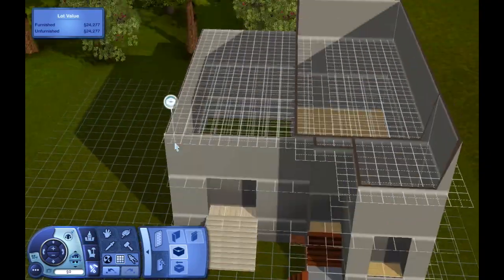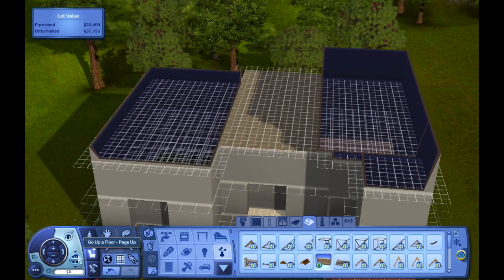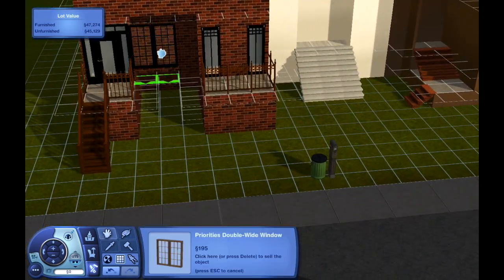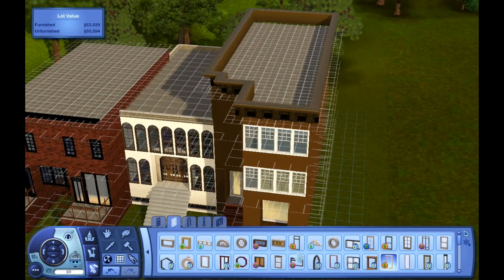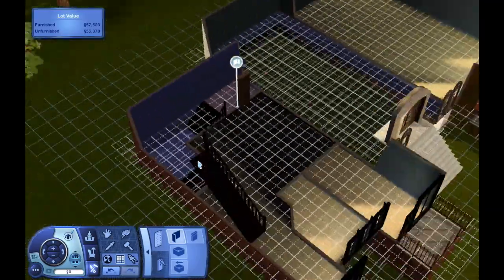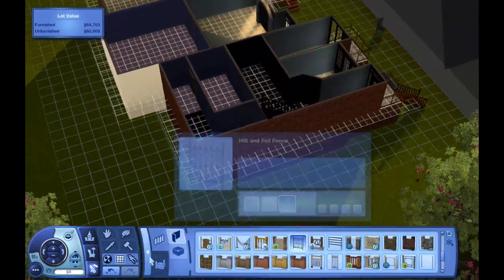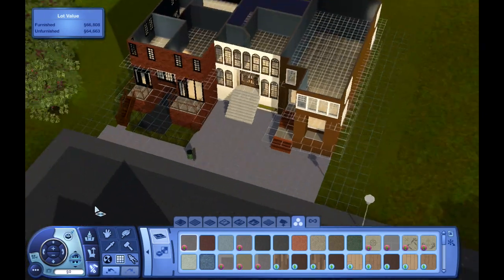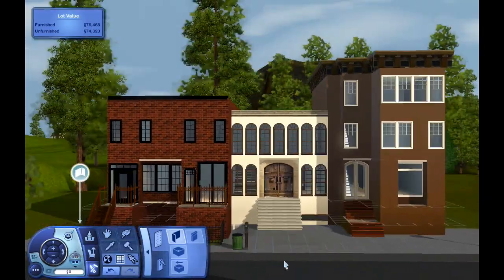The Sims 3| New York Trio | Part1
Time for a NEW SERIES! we are creating three New York Style homes!  Today we are creating the exterior of the house and separating the individual rooms inside.

Be sure to leave decor suggestions in the comments!

DOWNLOAD ALL THE CUSTOM CONTENT OBJECTS I USE IN MY GAMEPLAY